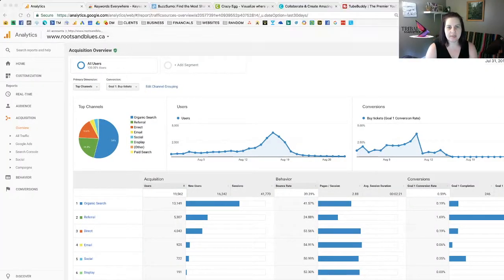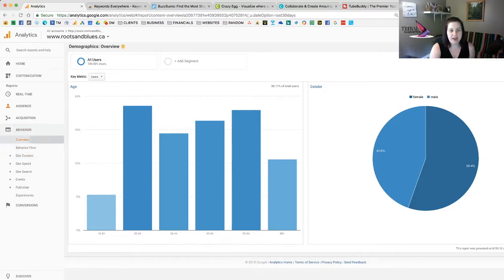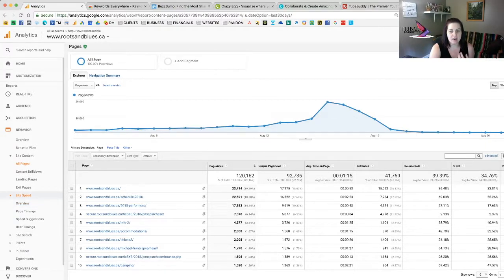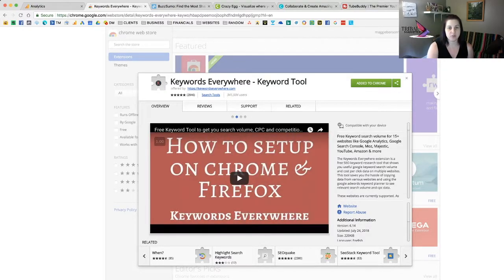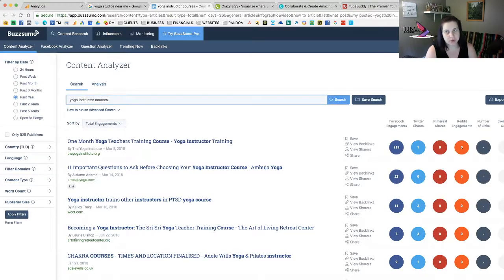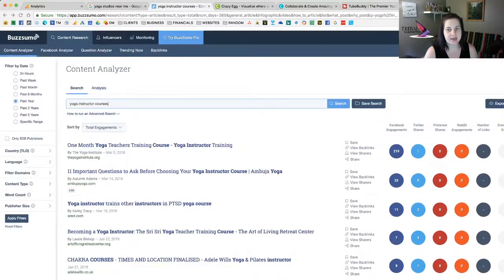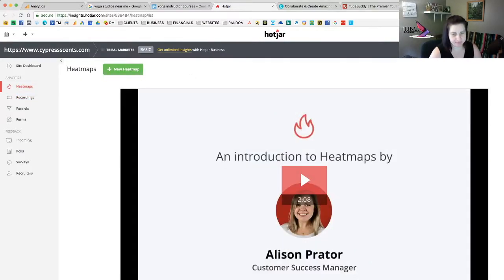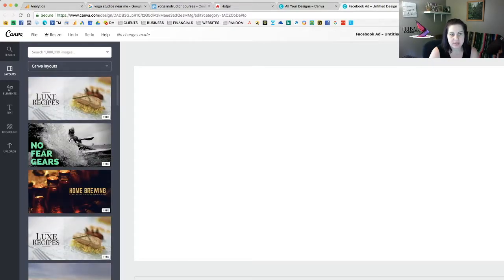Free Digital Marketing tools to grow your business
In this video, you will discover best digital marketing tools that you can use to grow your business.

1. Google Analytics
2. Keyword Everywhere Browser Extension
3. BuzzSumo
4. Hotjar
5. Canva